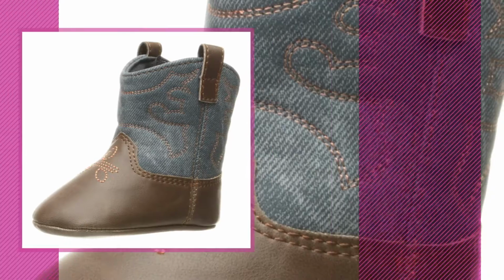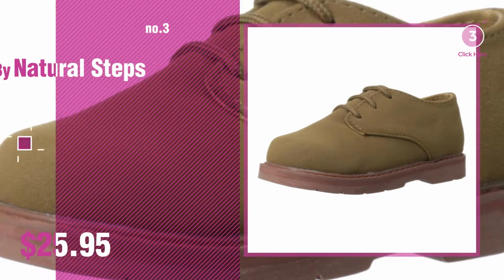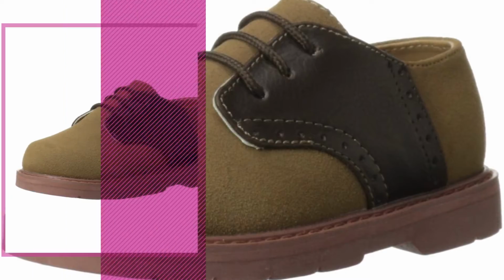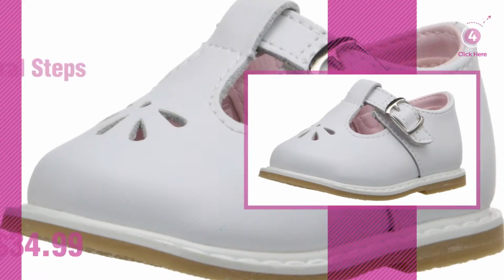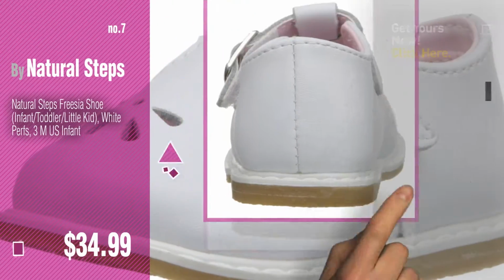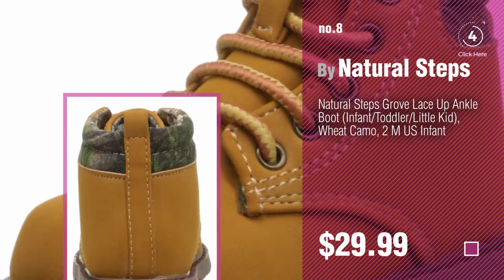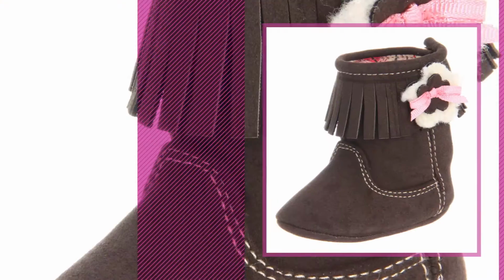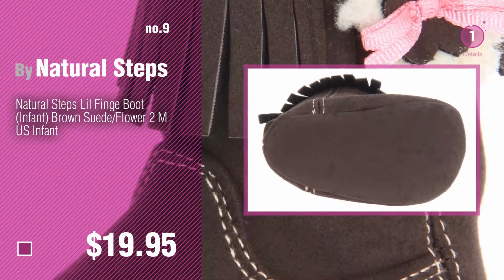Natural Steps Baby Products Video Collection // New & Popular 2017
+ Natural Steps Baby Products Video Collection

Natural Steps Lil Legend Boot (Infant) Brown/Tree Pring 2 M US Infant by Natural Steps

Natural Steps Boys' Lil Creed Boot, Brown, 1 M US Infant by Natural Steps

Natural Steps Clay Oxford (Infant/Toddler),Tan Saddle,2 M US Infant by Natural Steps

Natural Steps Clay Oxford (Infant/Toddler),Dirty Buck,3 M US Infant by Natural Steps

Natural Steps Bahama Sandal (Infant/Toddler/Little Kid),Clear Glitter,3 M US Infant by Natural Steps

Natural Steps Landon Distressed Casual Shoe (Infant/Toddler), Brown, 5 M US Toddler by Natural Steps

Natural Steps Freesia Shoe (Infant/Toddler/Little Kid), White Perfs, 3 M US Infant by Natural Steps